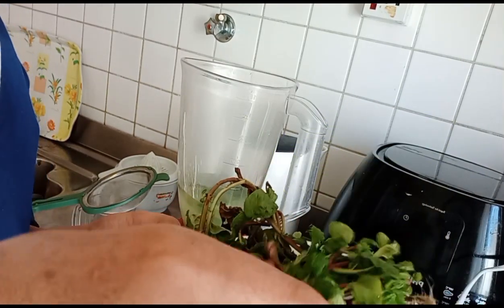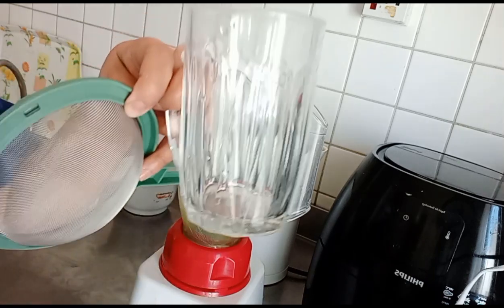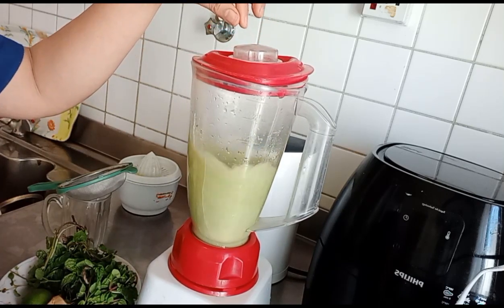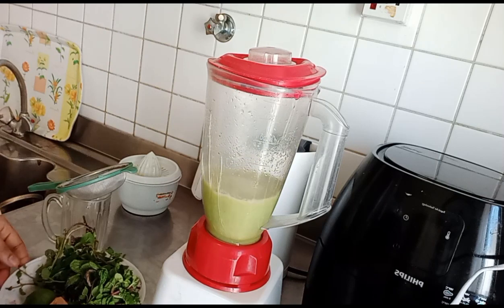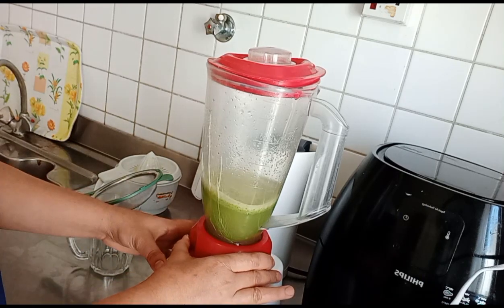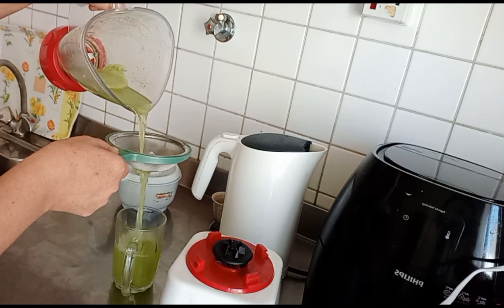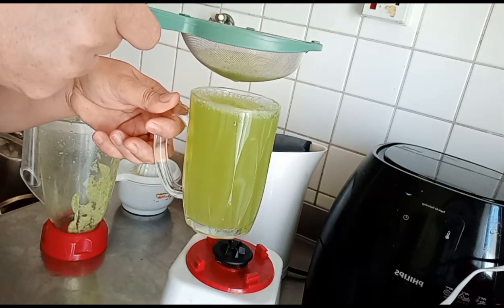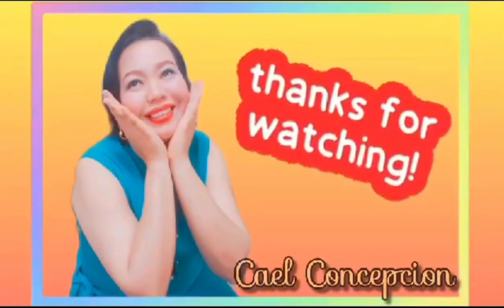Pepper mint juice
Pepper mint juice with Ginger and lime